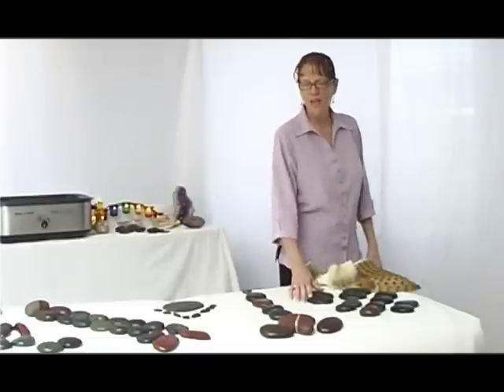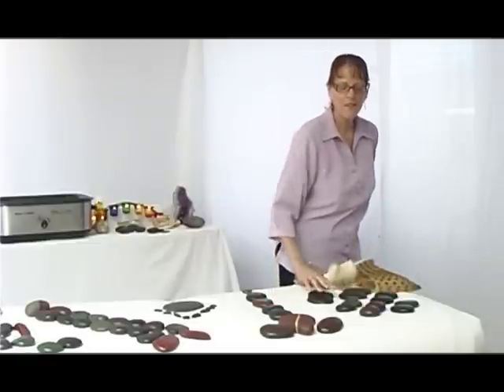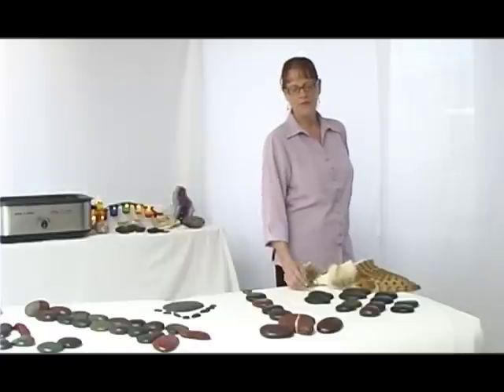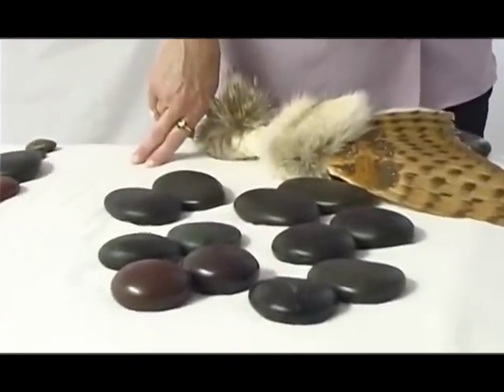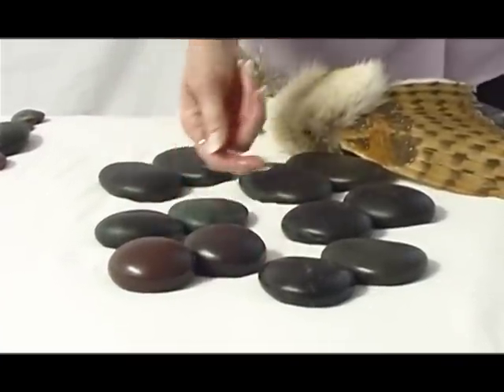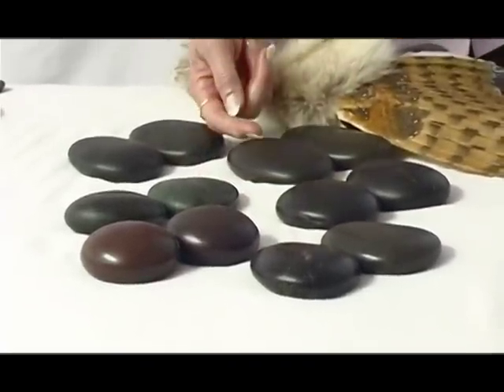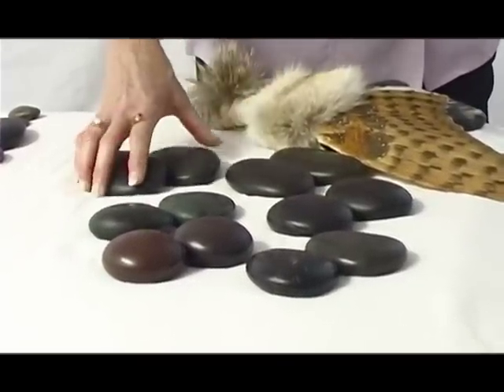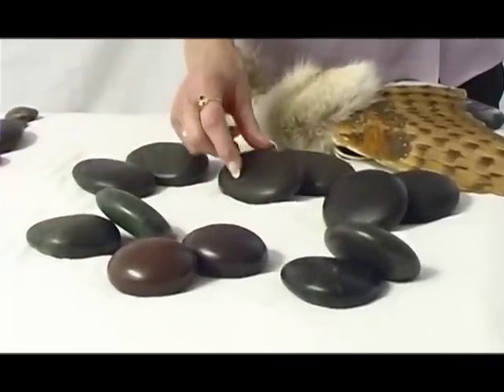VTS 03 1